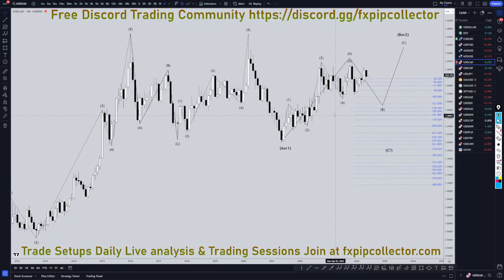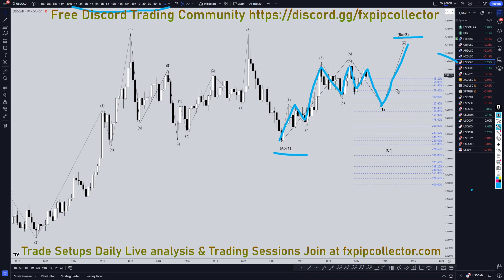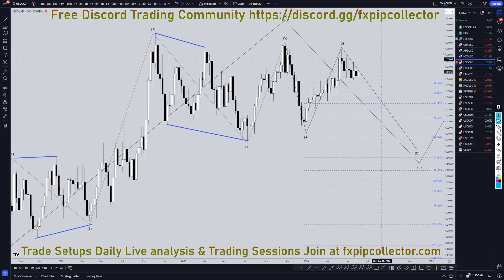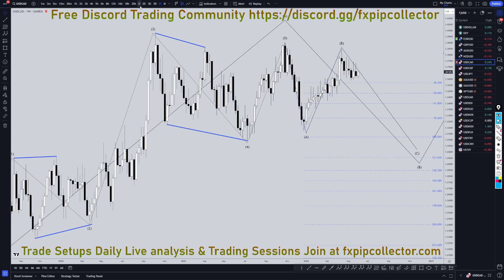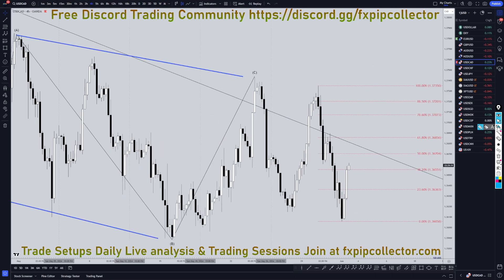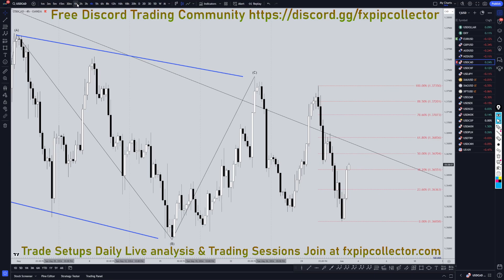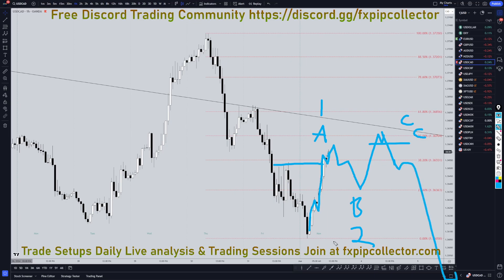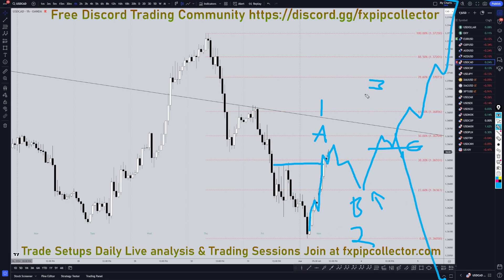Latest USDCAD Forecast and Technical Analysis for June 3, 2024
This video concerns June 3, 2024, USD/CAD Forecast & Analysis: Expert Insights & Trading Ideas.